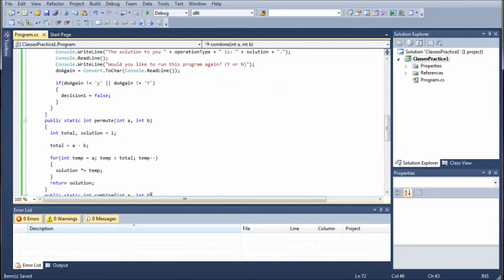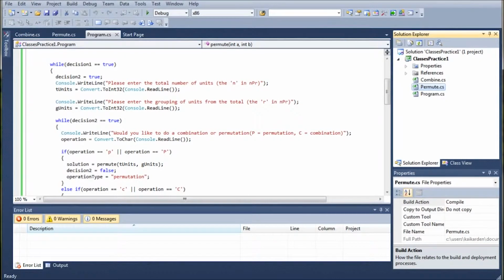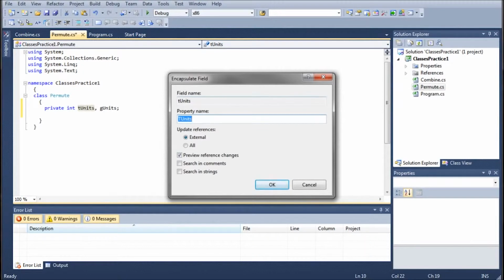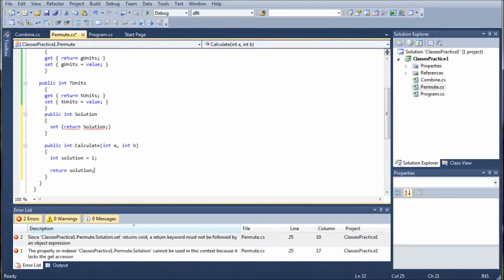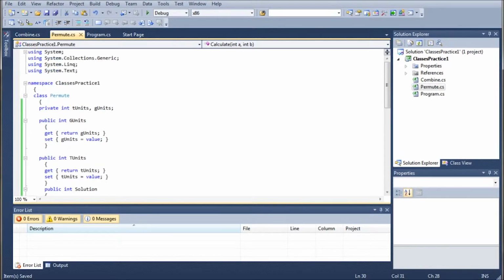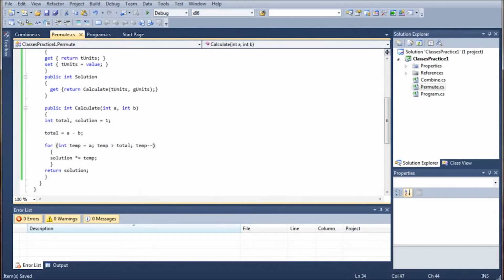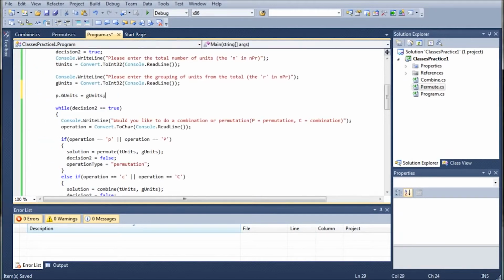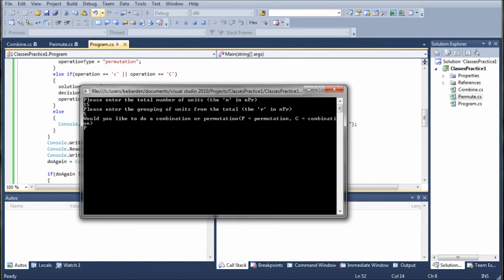Classes in C#: methods, fields, encapsulation